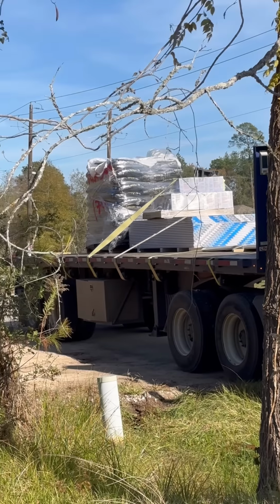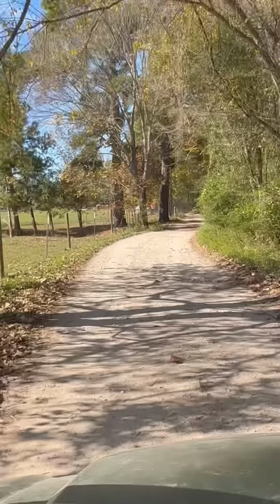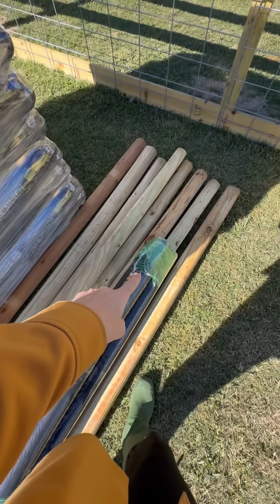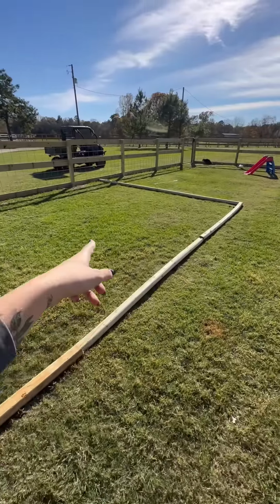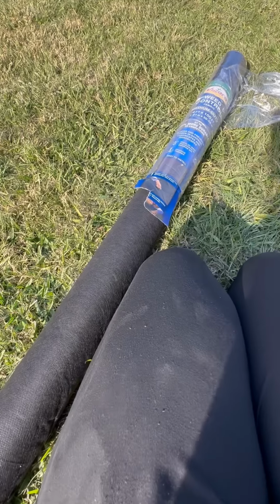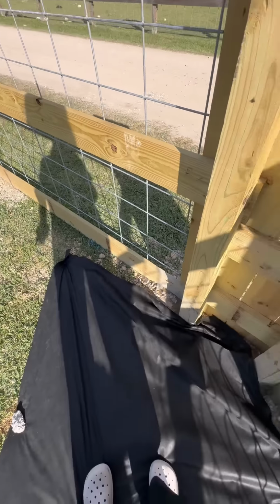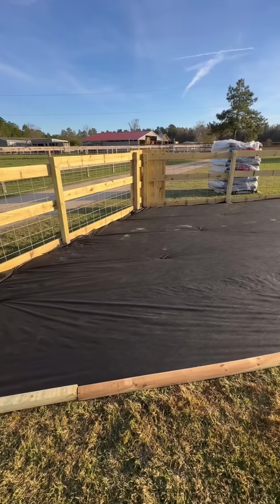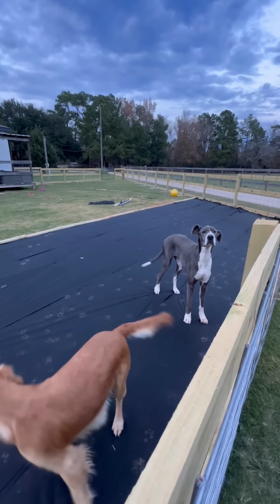Christmas is coming early!